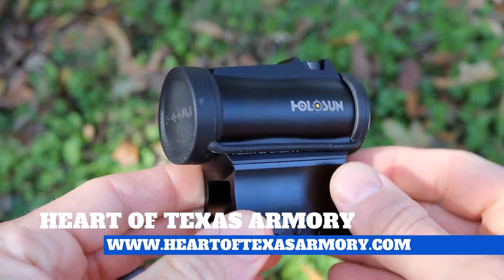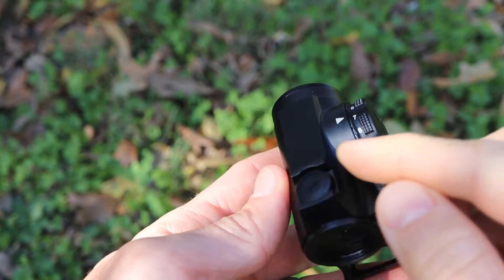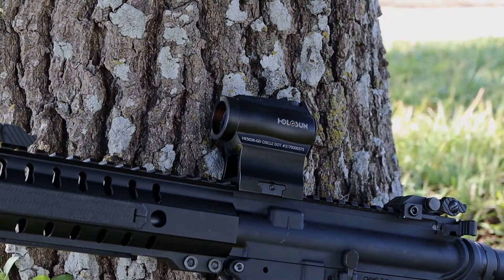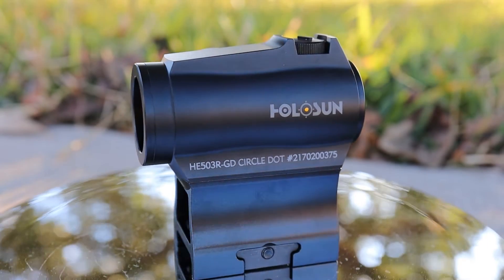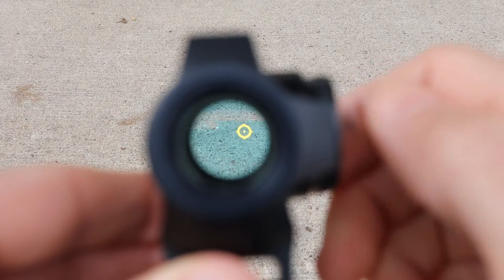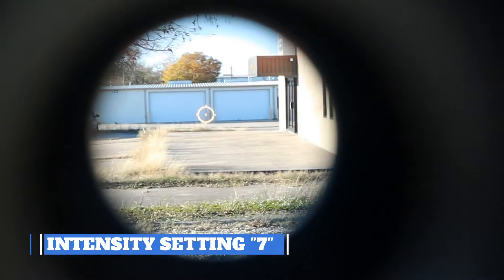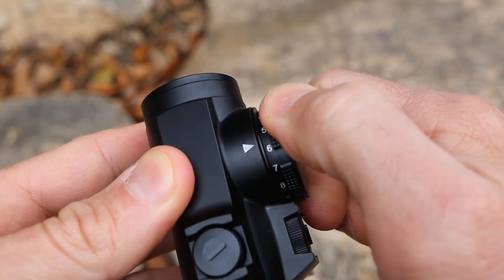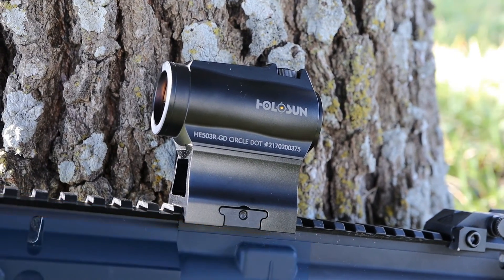Holosun HE503R GD Review - The New Gold Reticle is Sweet!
Today I review the new gold reticle version of the Holosun 503R.  Definitely worth checking out!  I love how Holosun continues to innovate!  The gold reticle color on the HE503R-GD does have some nice advantage over the green or red reticles.  Check out the review to find out if this new color is right for you!